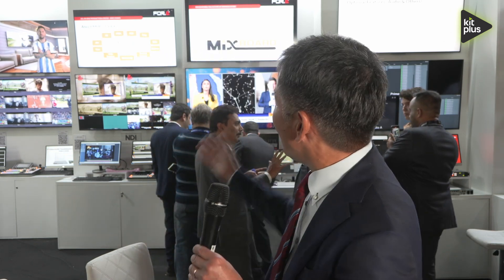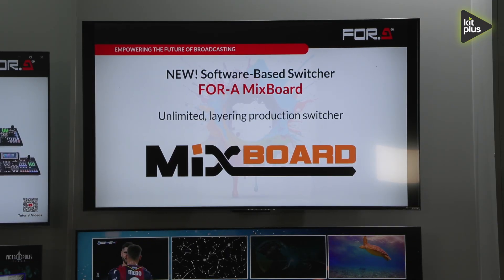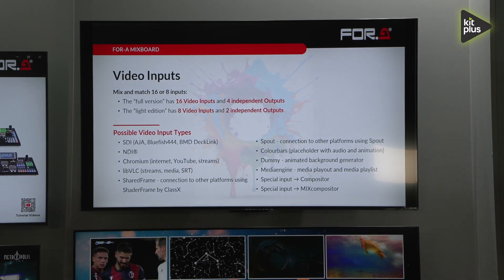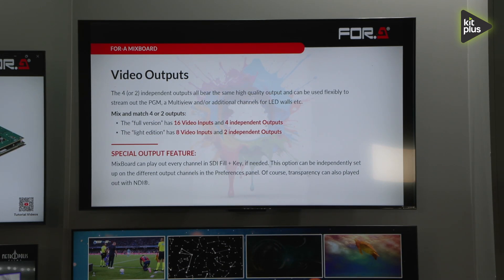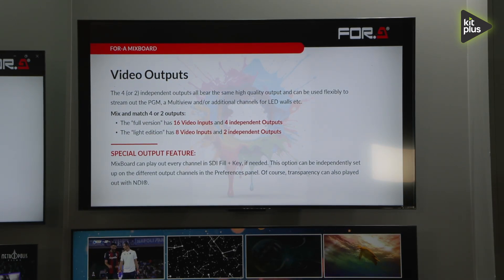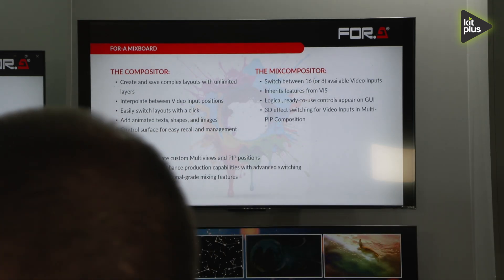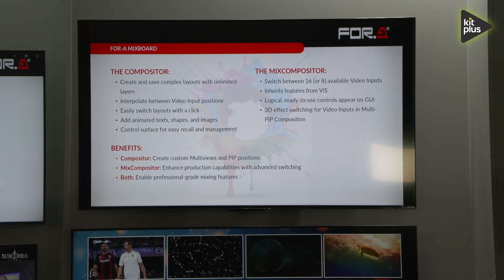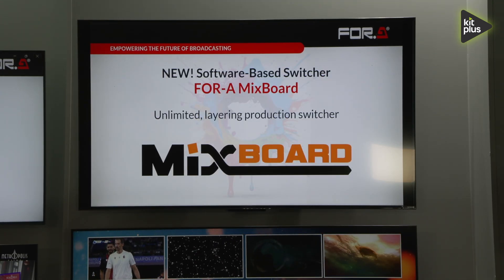FOR-A Hybrid Solutions at IBC 2024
At IBC 2024 we speak with Matt Soga from FOR-A about Hybrid Solutions